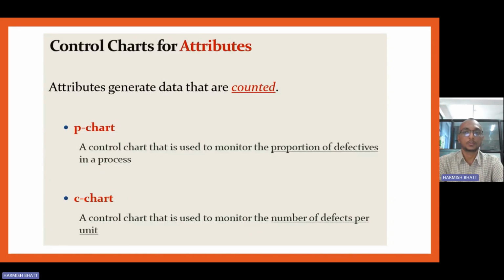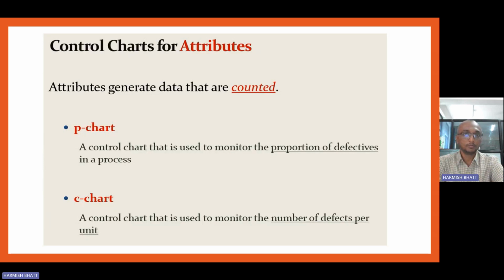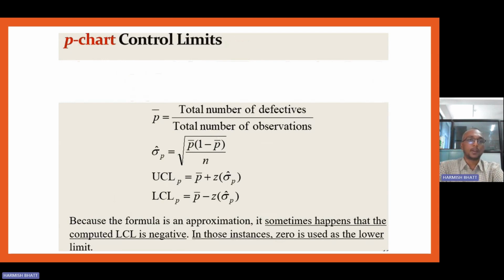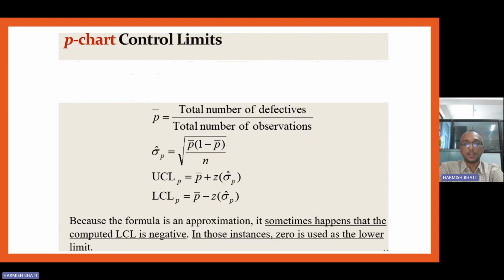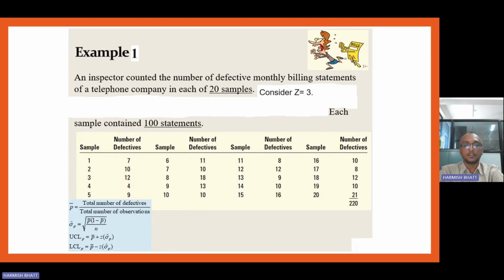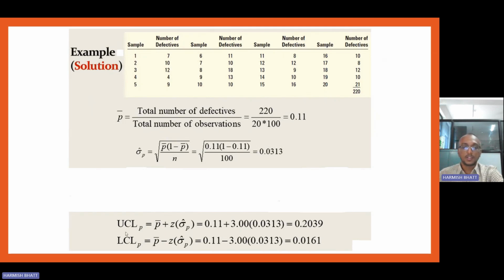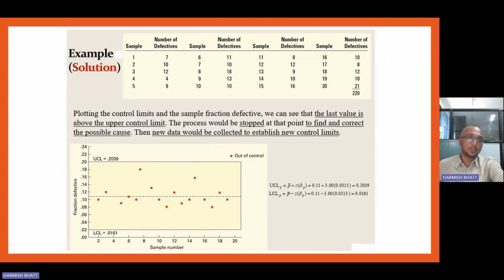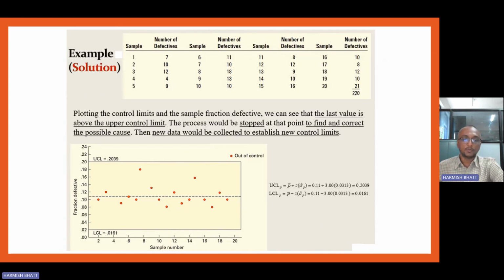Lecture 6 p chart